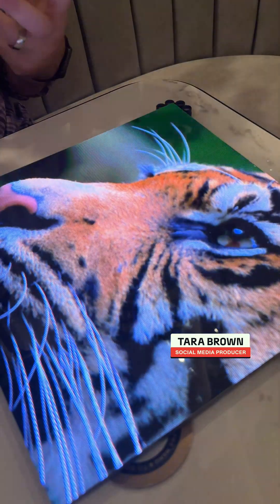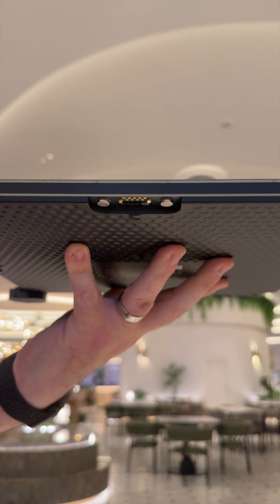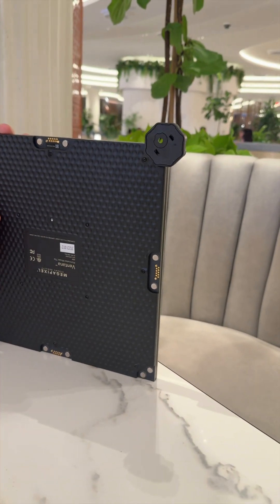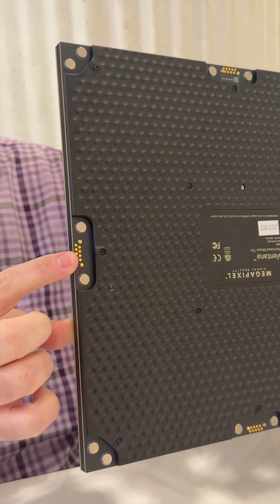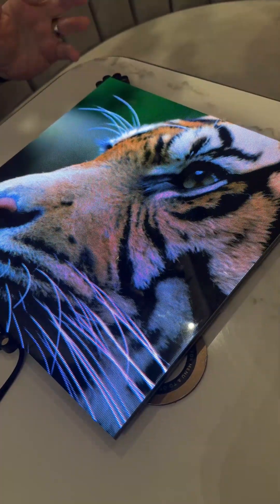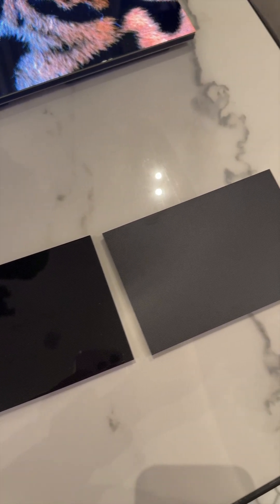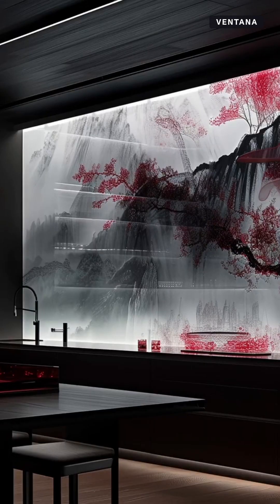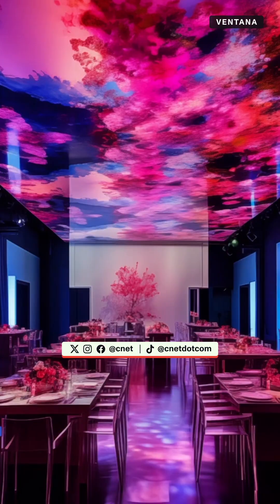First Look at MicroLED Display Tiles by Ventana Design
Imagine the display you could create with these microLED tiles from Ventana Design 📺